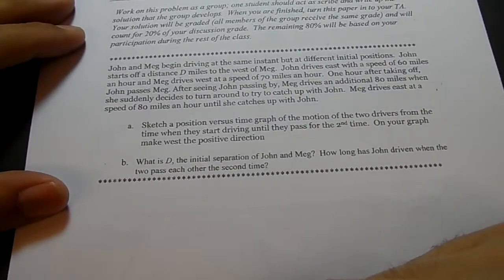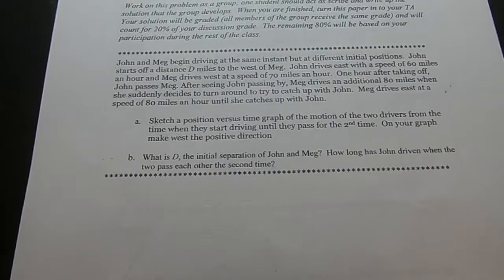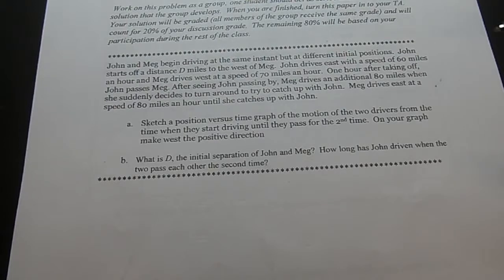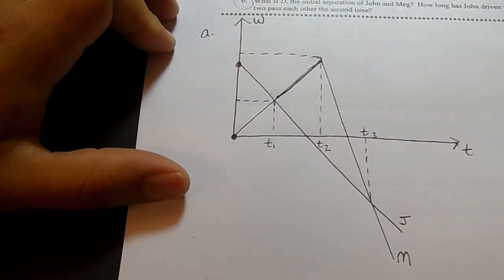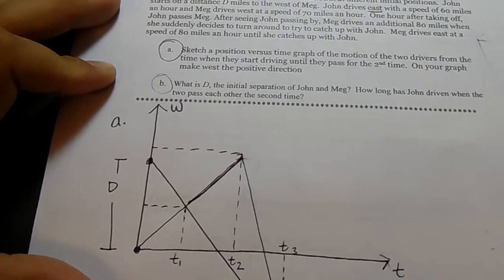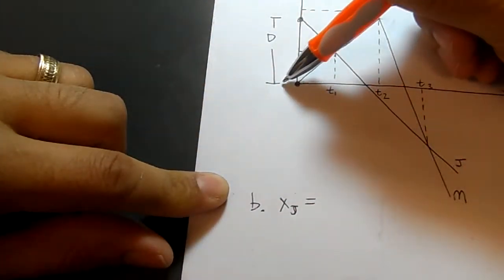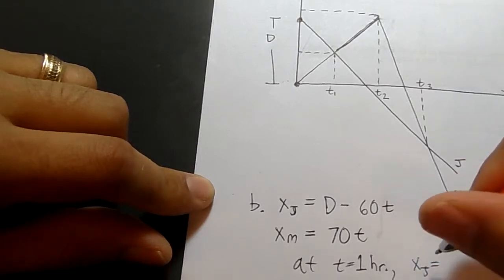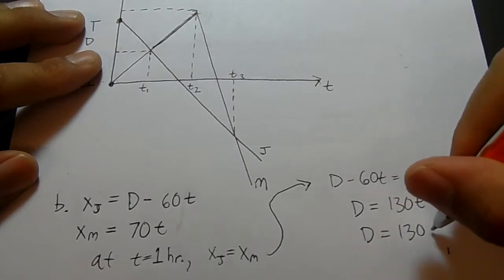week2a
For the second half, see video titled "week2b".